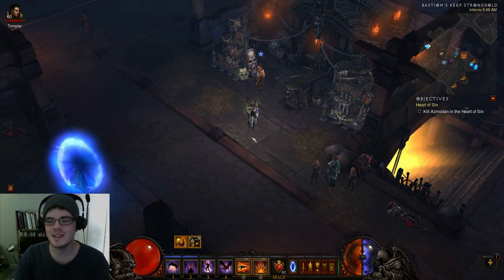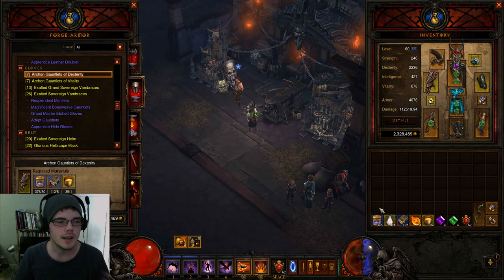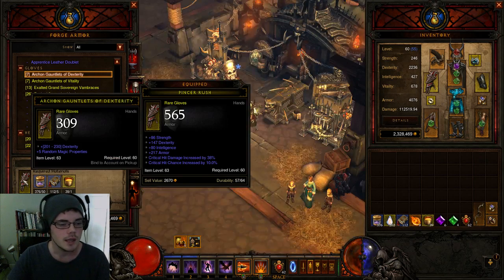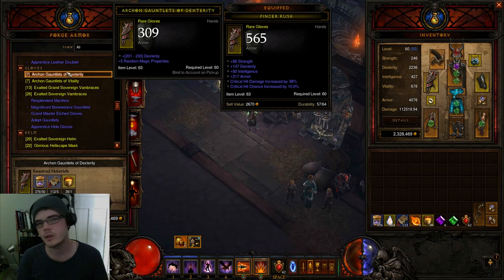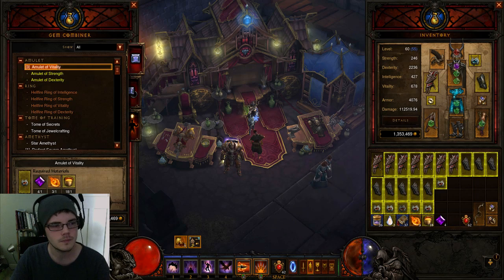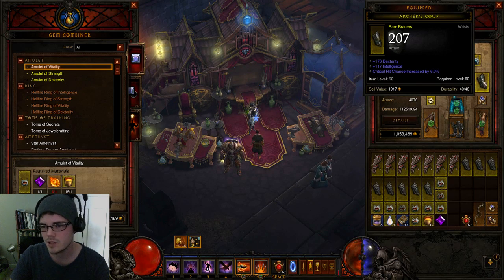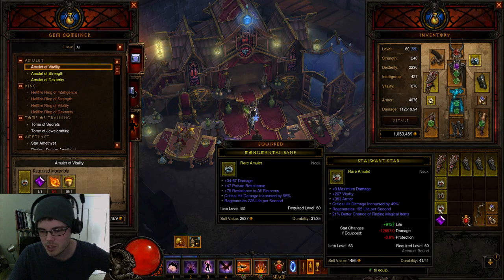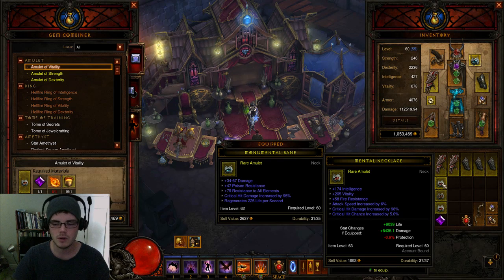Diablo 3: Patch 1.0.7 Crafting Testing - Rolling Trifectas!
In this video all my hard work farming for plans and demonic essences on the Diablo 3 1.0.7 PTR finally pays off. I talk you guys through which slots have the potential to be Best in Slot (BiS) and craft up some gloves, bracers and amulets. Maybe I even get a good roll or two?

All music used is of my own original composition!